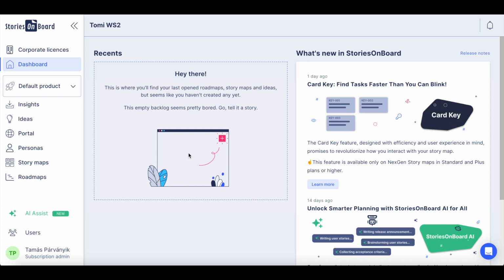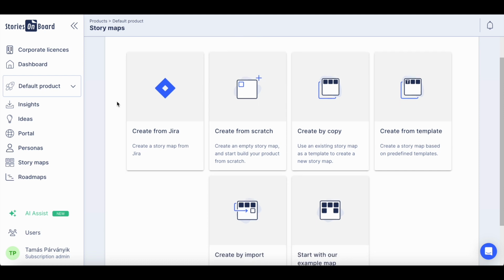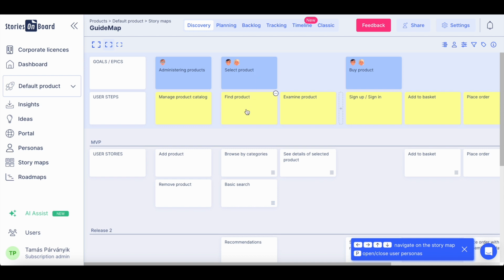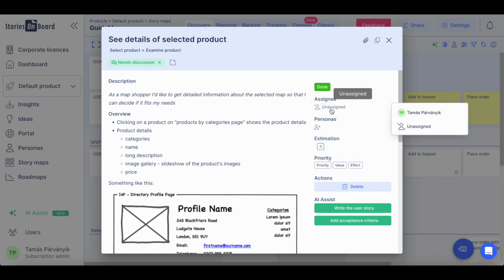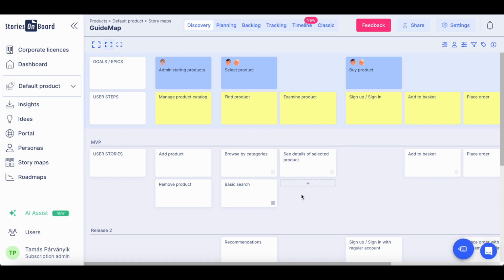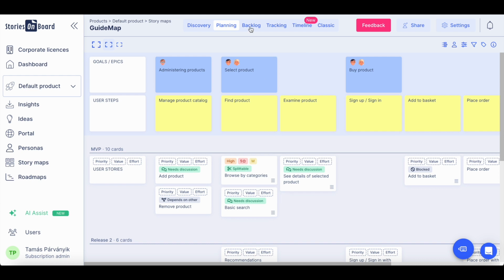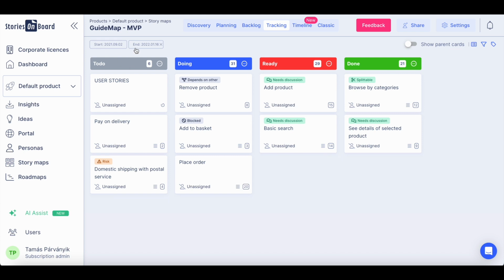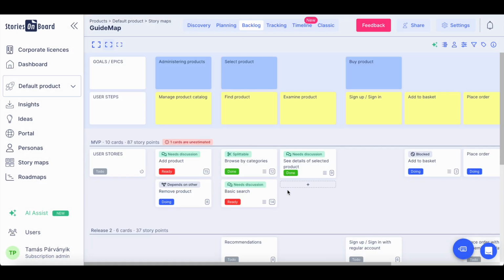Story map introduction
New to story mapping? Here is our tutorial video showing you the basic steps to create your own product backlog. We guide you through identifying, brainstorming, and prioritizing feature ideas, developing the product backlog that everybody understands, and creating the MVP.